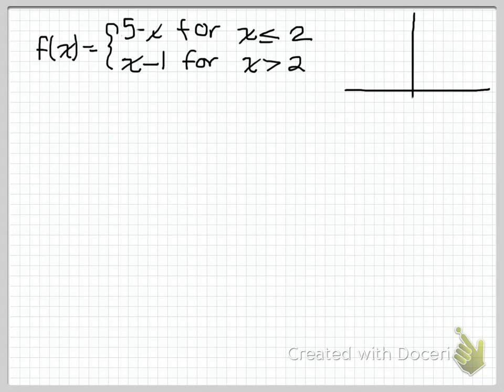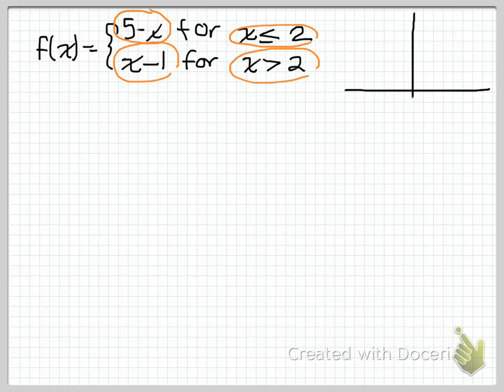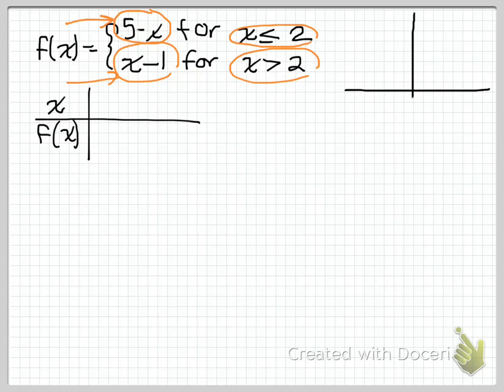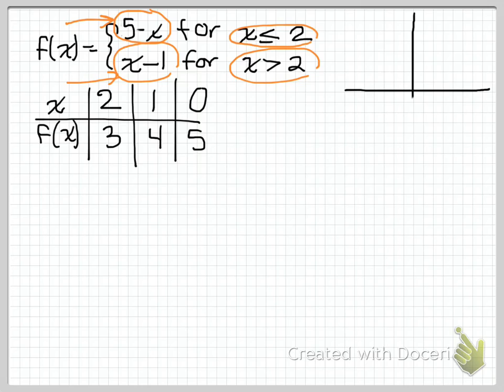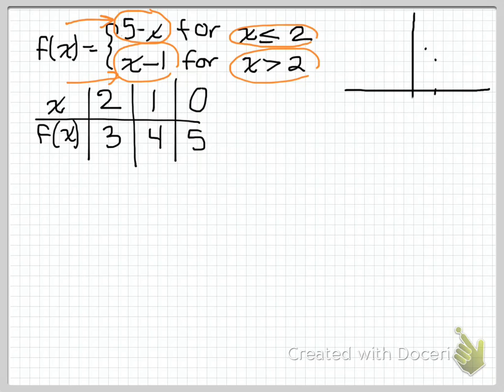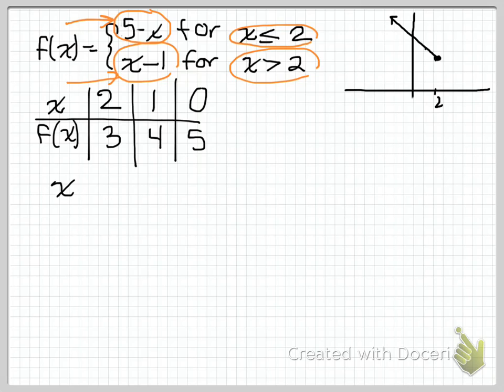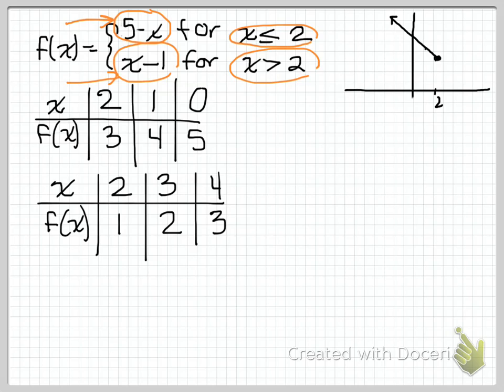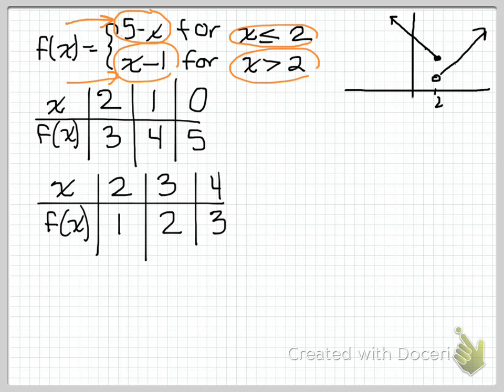Graphing Piecewise functions